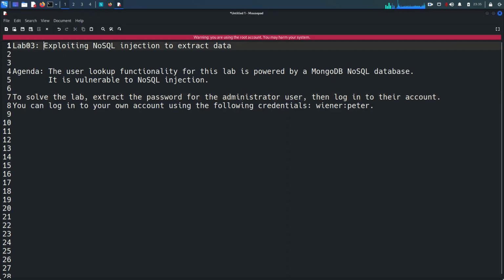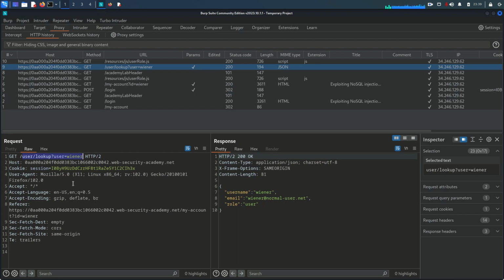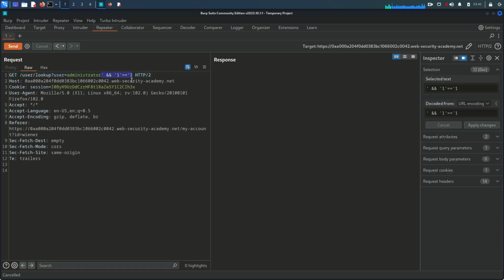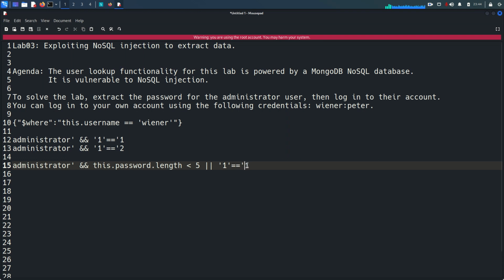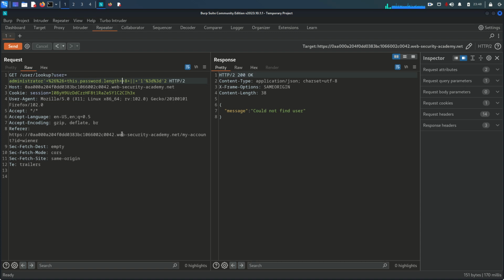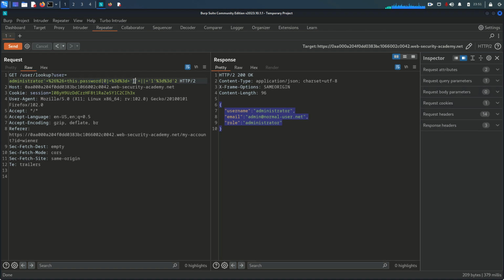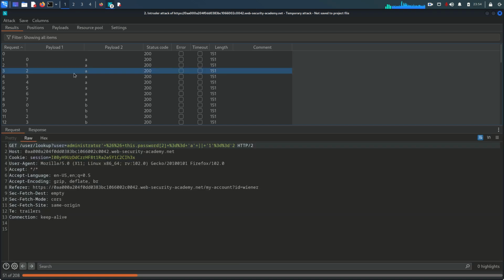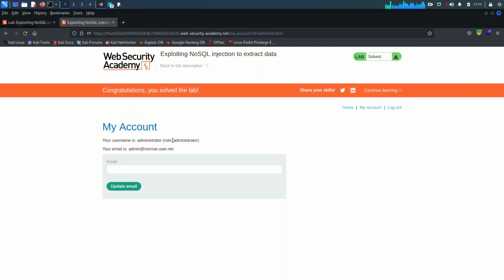Exploiting NoSQL injection to extract data Lab#03